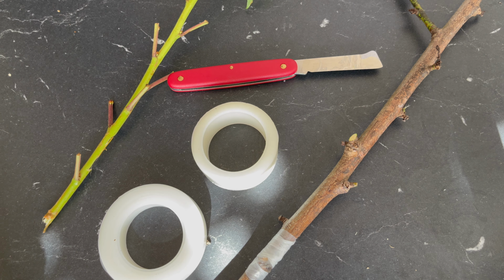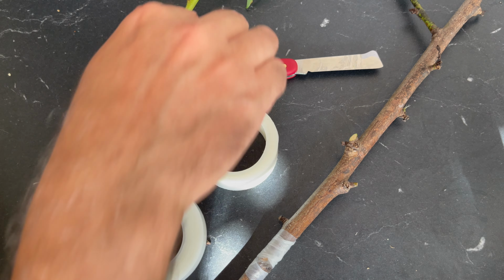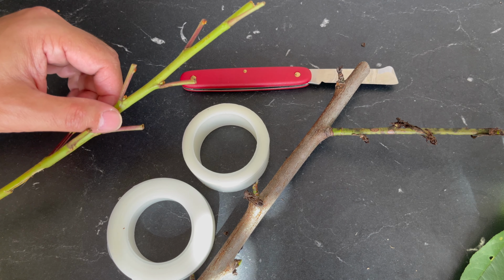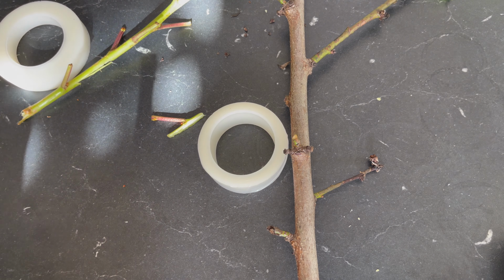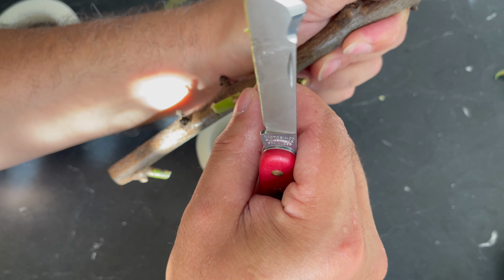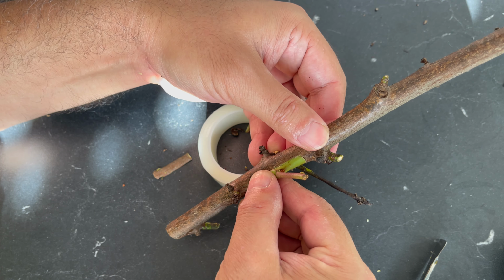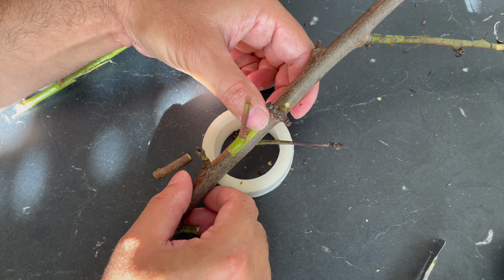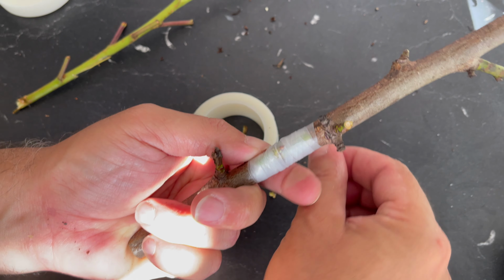Easy Bud Grafting Indoors – Practice Before You Graft!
This short tutorial shows how to perform chip bud grafting easily, right at your table. Perfect for beginners who want to learn grafting basics before stepping outside. I demonstrate how to use just a grafting knife and parafilm to prepare a scion bud and apply it to a rootstock cutting. Practicing indoors is a great way to improve your skills and confidence!
💡 Learn the tools
✂️ See every step close-up
🌱 Use this technique on cherry, plum, or other fruit trees!
Try this easy graft and take your gardening to the next level!

Bu kısa videoda, yaz mevsiminde uygulayabileceğiniz en kolay aşı yöntemlerinden biri olan göz aşısı (chip bud grafting) adım adım gösteriliyor. İç mekânda, bir masa üzerinde uygulanan bu yöntemle hem aşı kesimlerini hem de sarma işlemini yakından izleyebilirsiniz.
Sadece birkaç basit aletle (aşı bıçağı ve parafilm) bu işlemi nasıl yapacağınızı öğrenin ve dışarıda uygulamadan önce pratik yapma şansı yakalayın!
🍒 Kiraz göz aşısı örneği
🪚 Gerekli aletler: aşı bıçağı, parafilm
🏡 Evde pratik yapmak isteyenler için ideal
📽️ 4 dakikadan kısa, kolay anlaşılır bir anlatım
Bu videoyu izleyin ve ilk göz aşınızı denemeye başlayın!